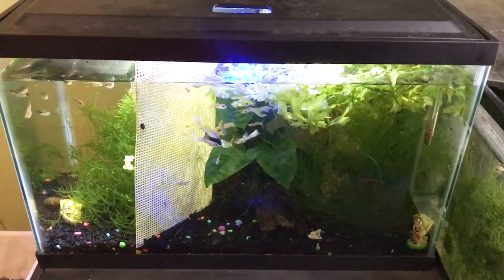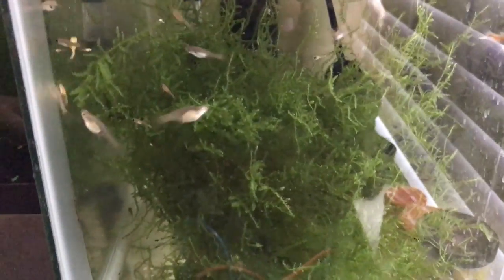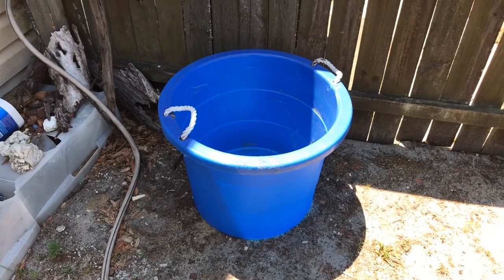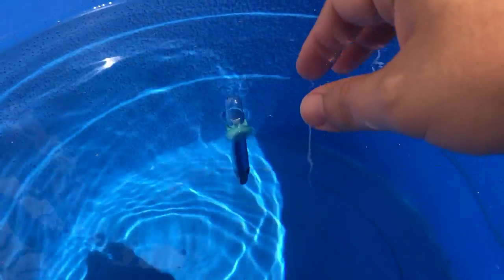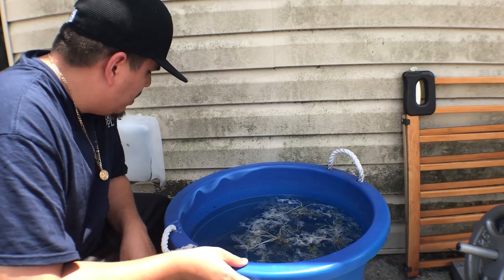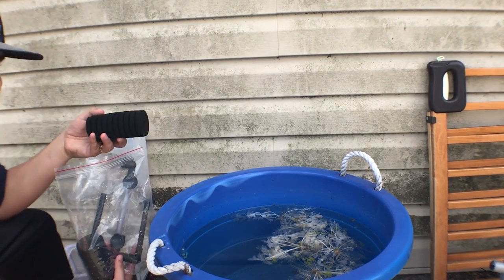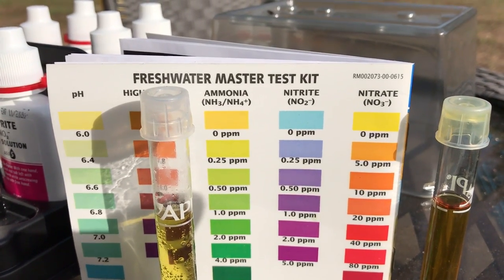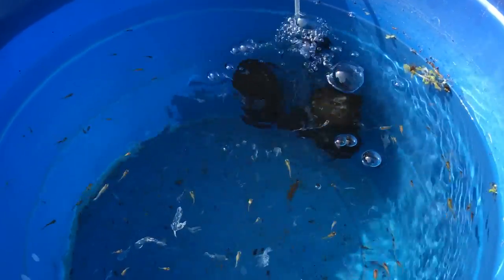The outdoor fish tank aka the mini pond | Guppy fry everywhere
Overstocked on guppy fry so I create an outdoor fish tank to grow them out. Simple set up using a laundry tub and a sponge filter that anyone can do. This is a  breeding for profit set up so once the guppies are adults I will sell them off.